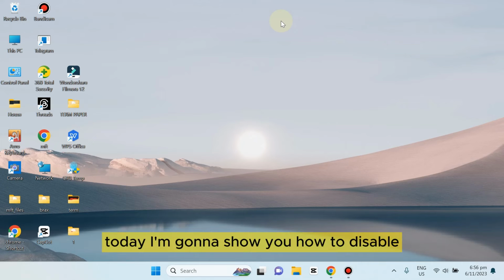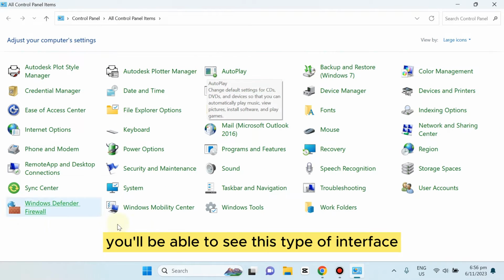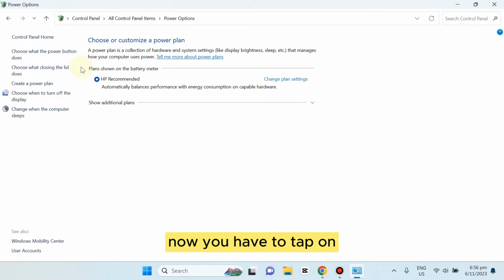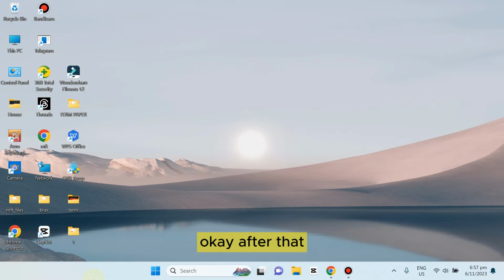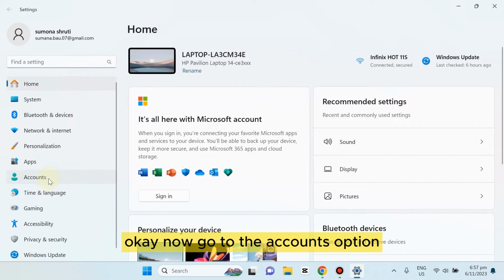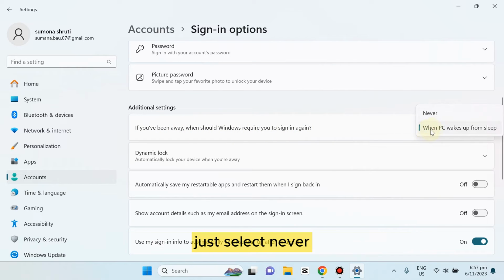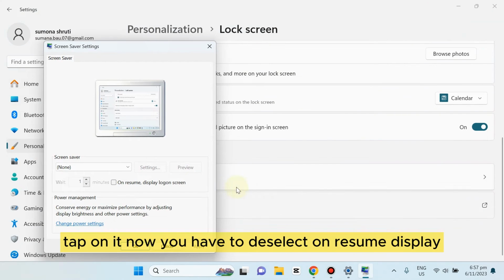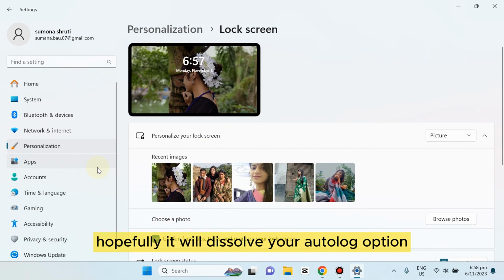How To Disable Auto Lock In Windows 11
Learn How To Disable Auto Lock In Windows 11